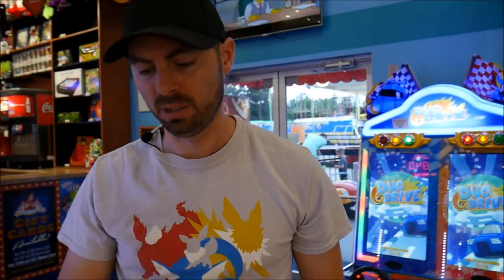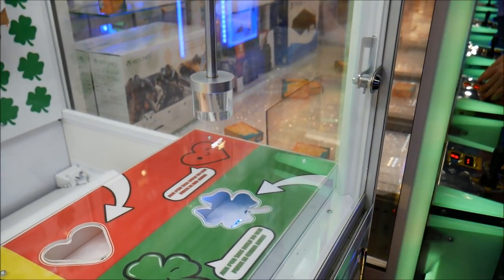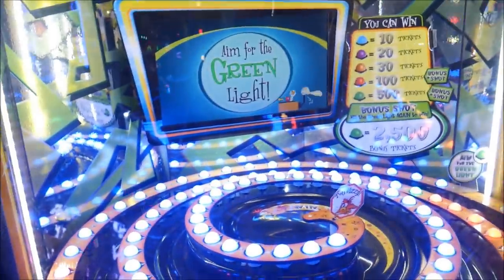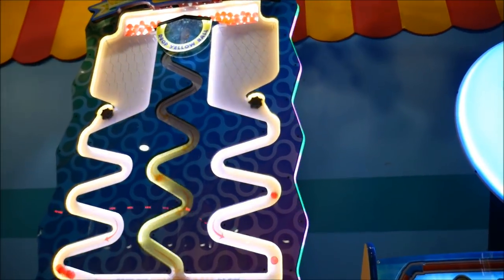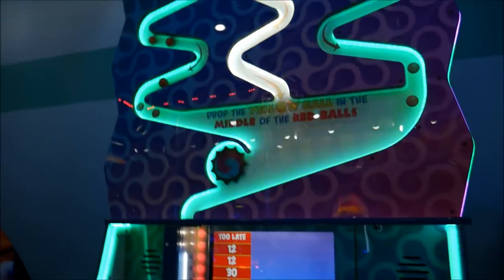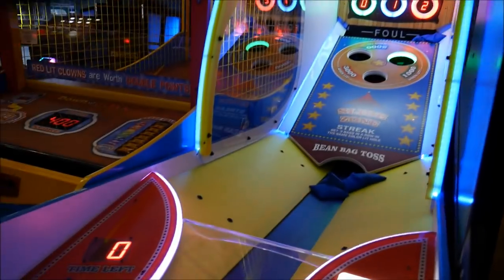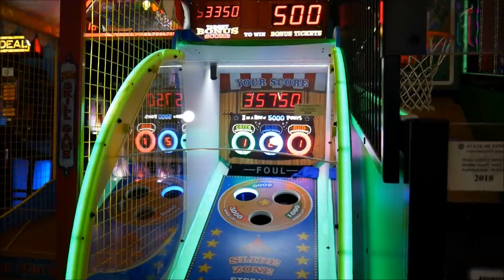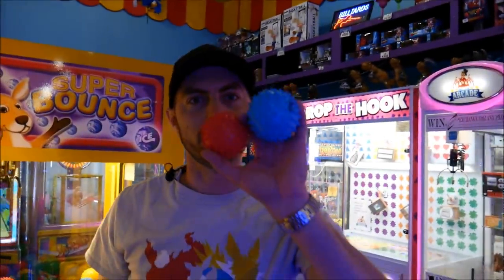Big Top Arcade Let Us Play For Free! Got My First JackpotPot On Squiggle! ArcadeJackpotPro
I'm ArcadeJackpotPro & today I'm at Big Top Arcade in Pigeon Forge TN where I play arcade ticket games , claw machines & redemption games to see what awesome Jackpots & prizes I can win. Big Top Arcade let us play for free by giving us a game card with money on it so Claw Kicker and myself could film a video! For the first time ever I get a jackpot on the squiggle arcade game!